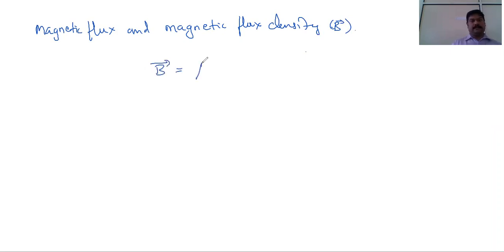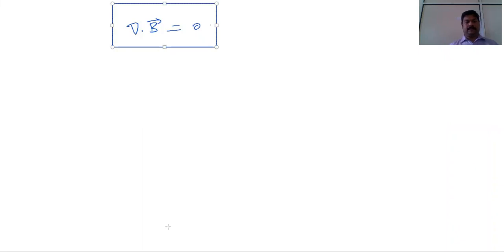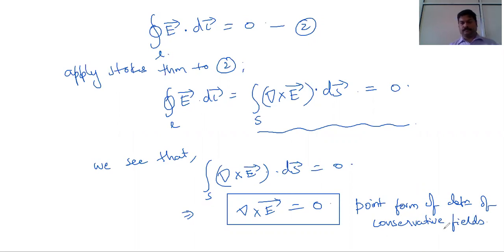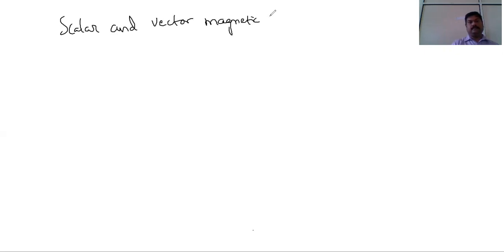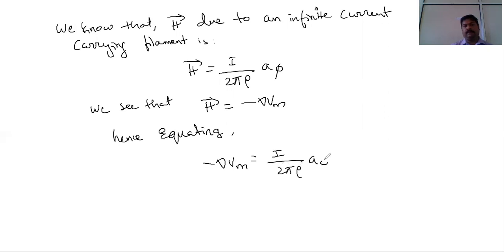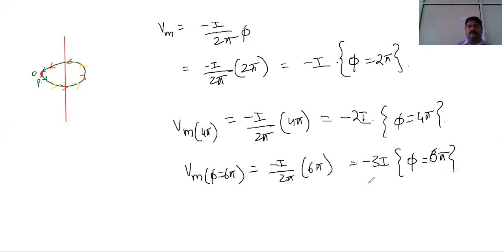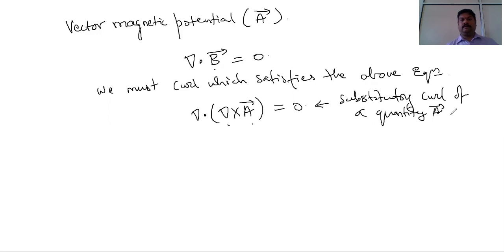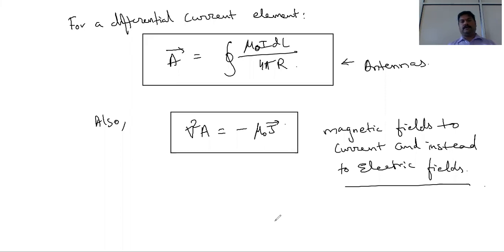MAGNETIC FLUX DENSITY AND MAXWELLS EQUATIONS FOR STATIC FIELDS